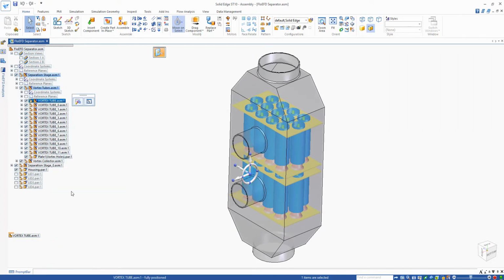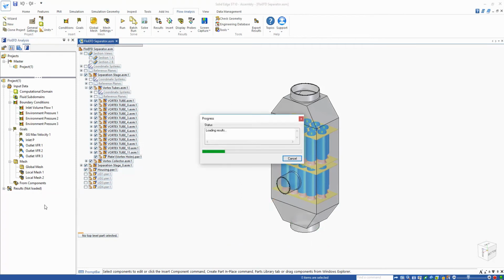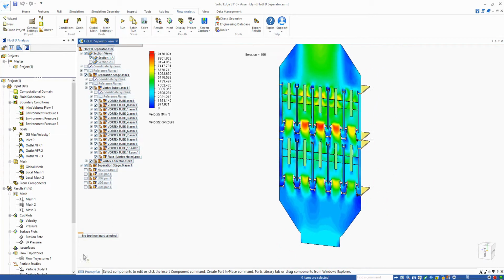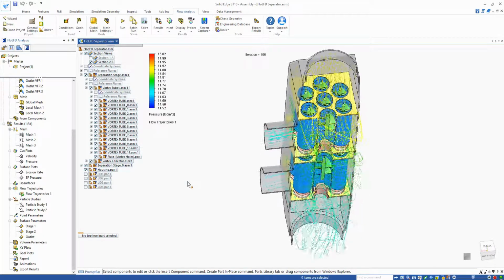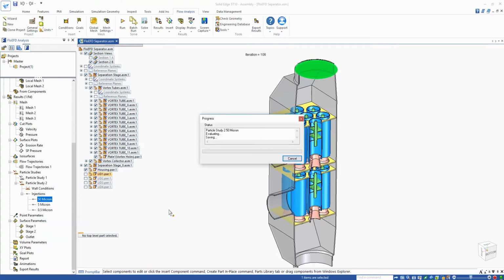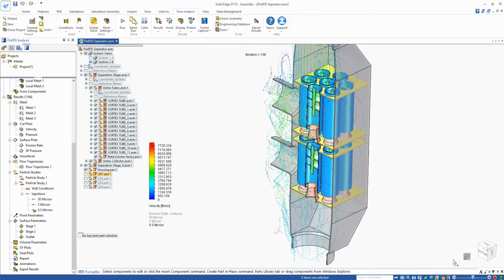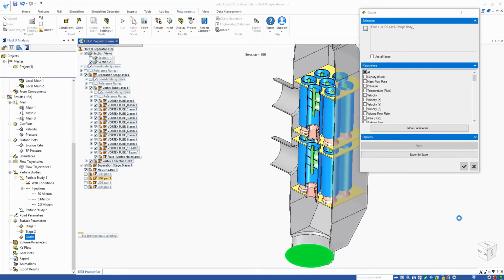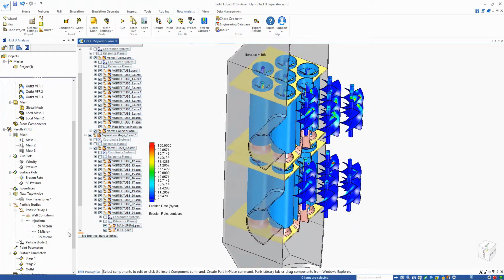FloEFD - Solid Edge Separation and Filtration